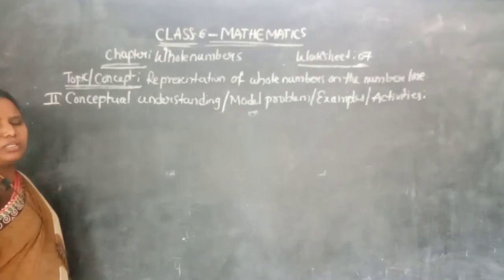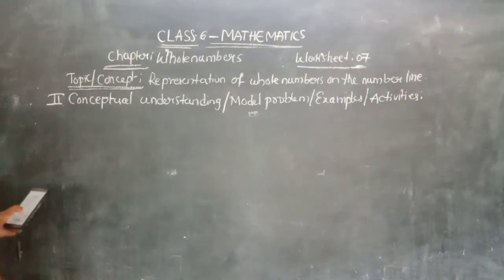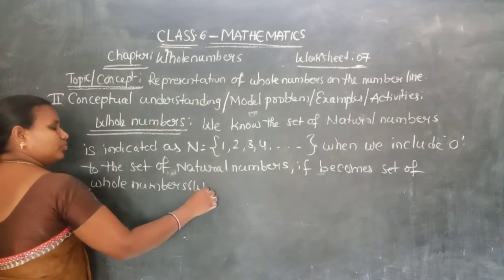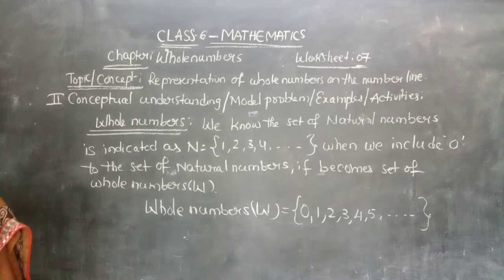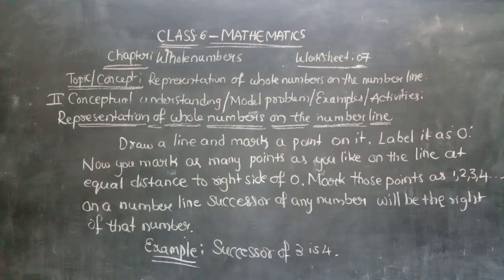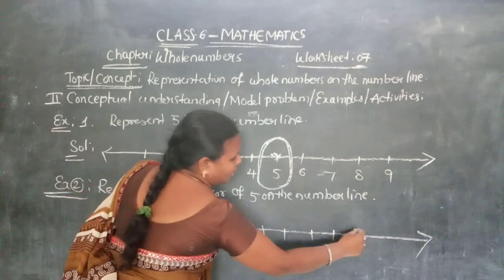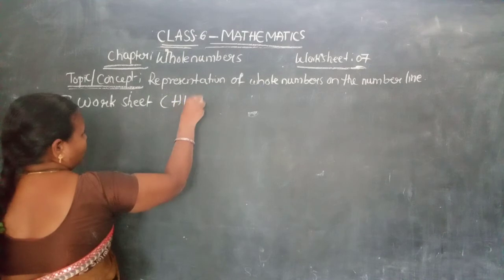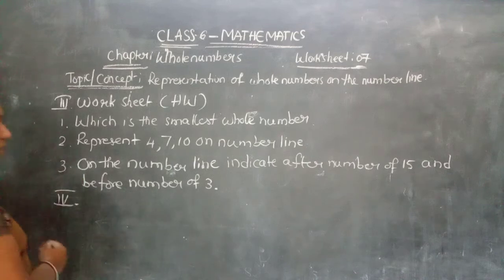6th maths chapter 2 W.S-07 day1 w-12